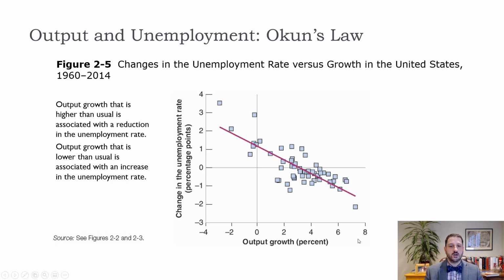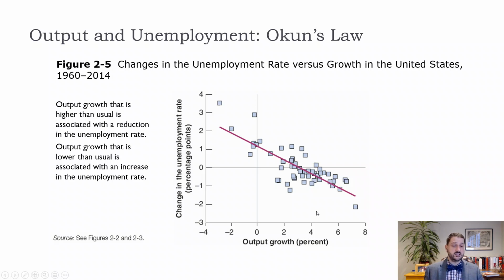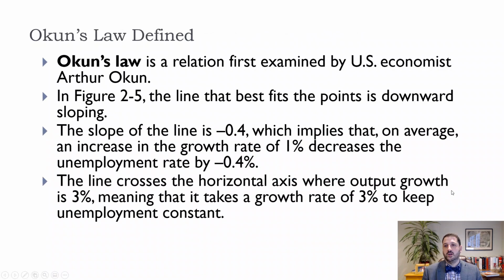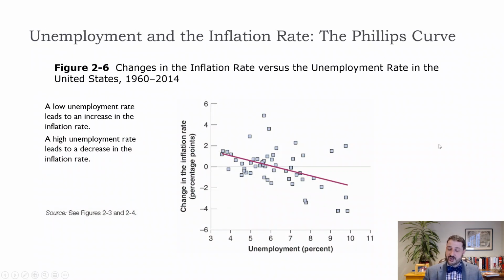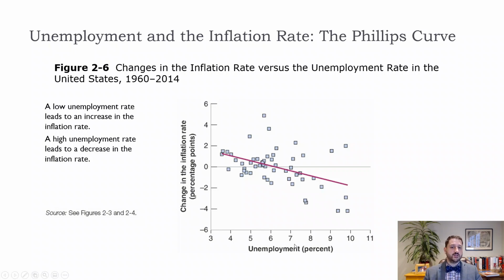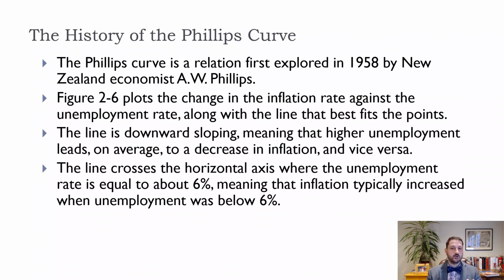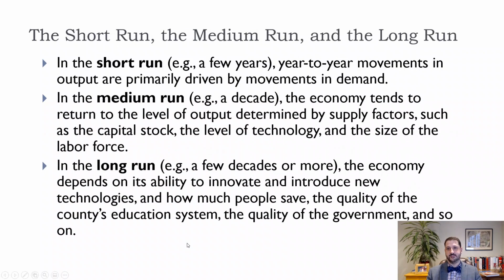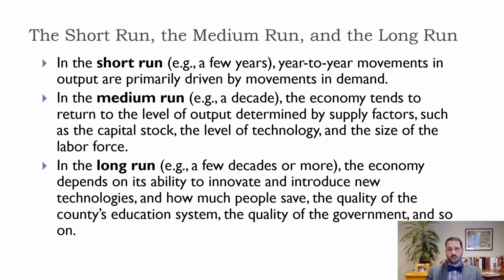Macro-Ch2-Okuns Law and Phillips Curve